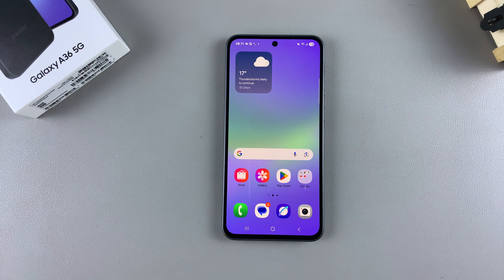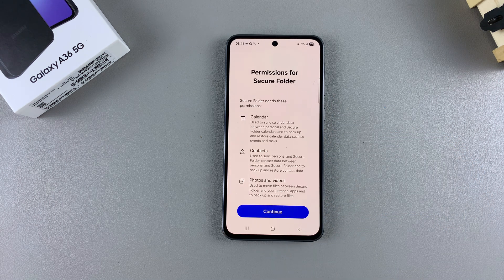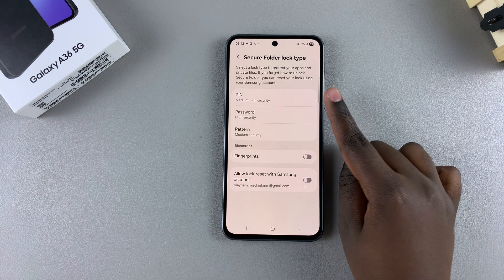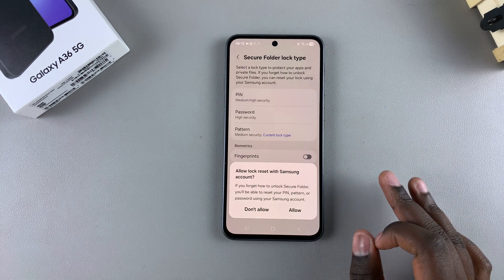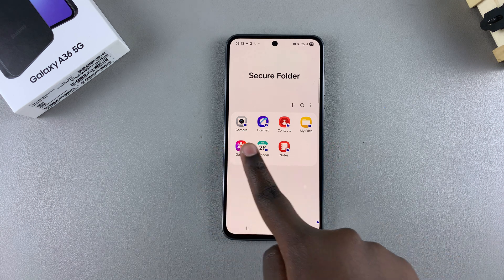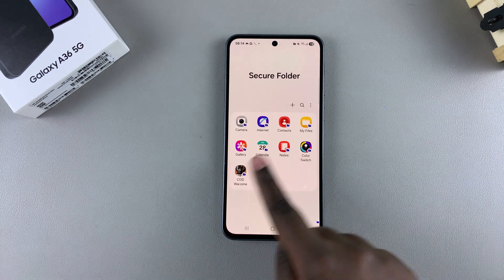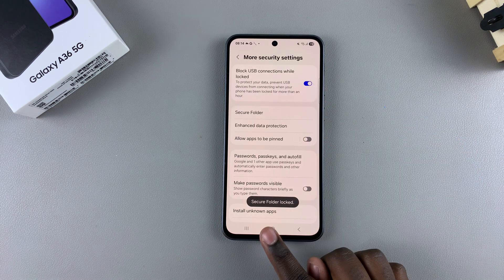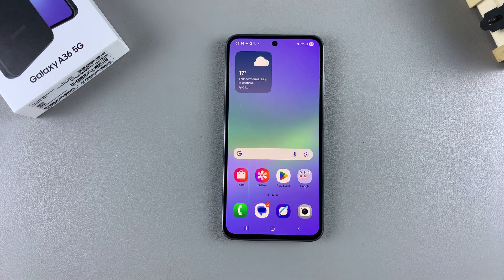How To Create Secure Folder On Samsung Galaxy A36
Our step-by-step guide on how to create a Secure Folder on your Samsung Galaxy A36. Easily set up this powerful feature to safeguard your personal data, apps, and files.

The Secure Folder provides an extra layer of privacy by creating a separate, secure space on your device—perfect for keeping sensitive information away from prying eyes.

How To Create Secure Folder On Samsung Galaxy A36 5G:
How To Set Up Secure Folder On Samsung Galaxy A36:
How To Set Up Secure Folder On Samsung Galaxy A36 5G:
How To Use Secure Folder On Samsung Galaxy A36:
How To Use Secure Folder On Samsung Galaxy A36 5G:

Step 1: Launch the Settings app, then scroll down and tap on “Security and Privacy” to access security features. Here, tap on "More Security Settings".

Step 2: Locate the “Secure Folder” option and tap on it to launch the setup process for the Secure Folder. Select "Continue" to both proceed and give permissions. The Secure Folder will begin being created.

Step 3: Choose a secure folder lock type. Select a PIN, password or pattern and proceed to set it up as usual.

Step 4: You can also choose to toggle On fingerprints, as well as "Allow Lock Reset With Samsung Account" if you so choose. Tap on "Next" to go to the newly created Secure Folder, with the default apps added on there.

Step 5: Tap on the "+" icon to select additional apps that you want protected by the secure folder. Choose an installed app or download one from the Galaxy or Play Store. Then tap on "Add".

Step 6: Use the 3-dot vertical dot menu to sort, lock and exit, encrypt, add files and customize the Secure Folder. Here, you can also gain access to the Secure Folder settings.

Step 7: Once you’ve configured the settings, tap on “Lock and Exit” to go back to the home screen

Step 8: In the app drawer, find the Secure Folder app and tap on it. Enter the lock screen type you chose to access apps, files, and documents hidden in there.

Cell Phone Tripod Adapter